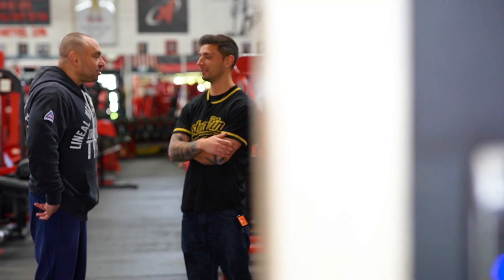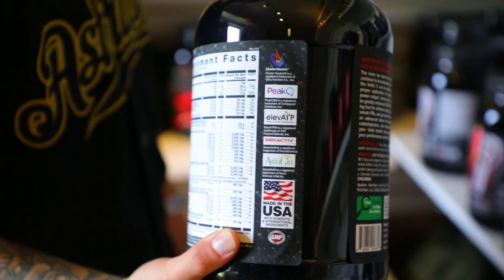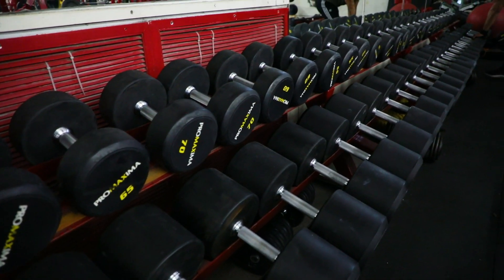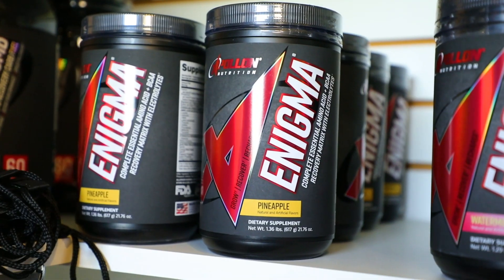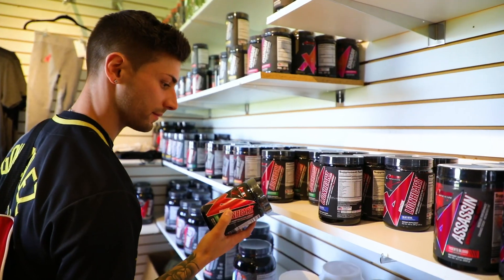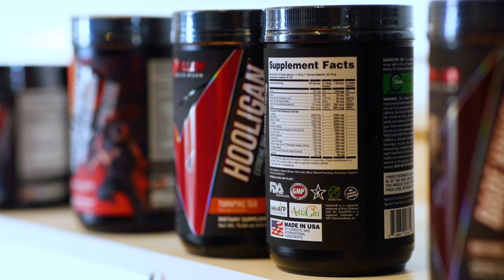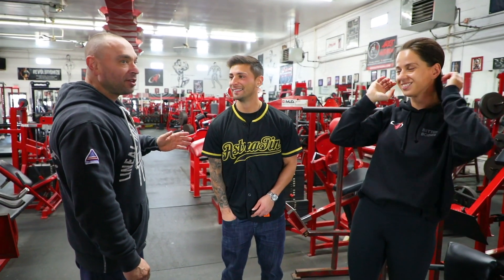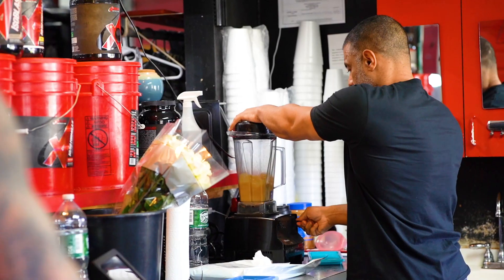Apollon Nutrition x NuLiv Science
Learn more about Apollon Nutrition and all of their products